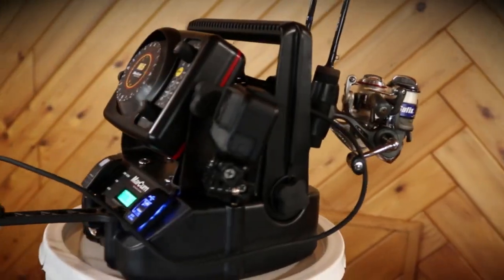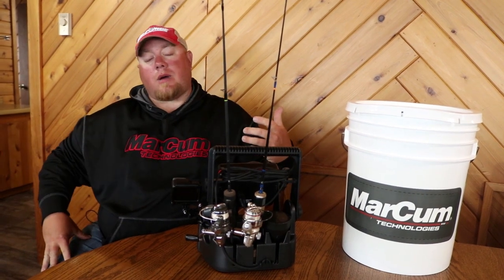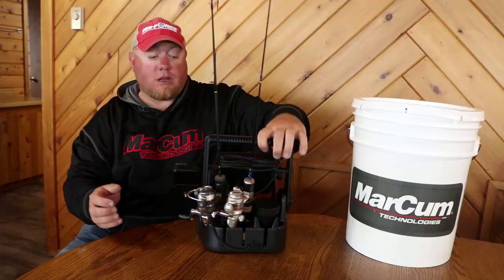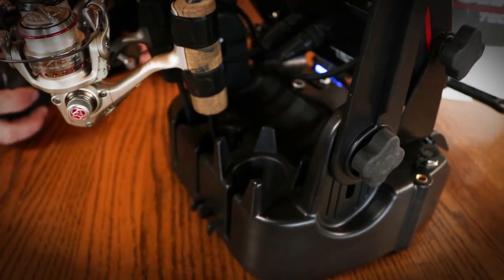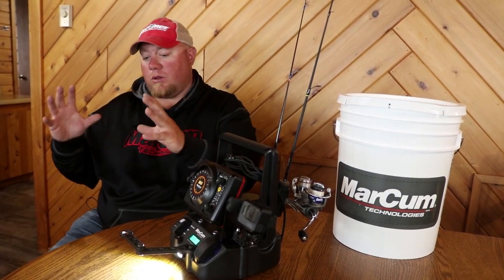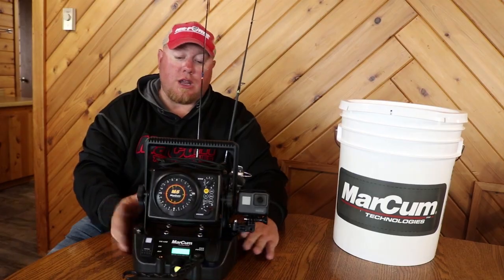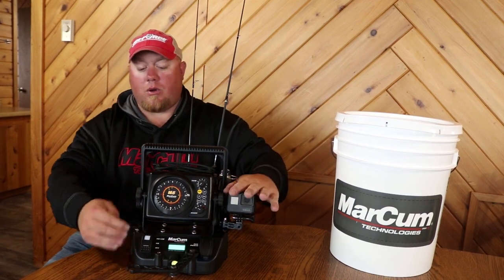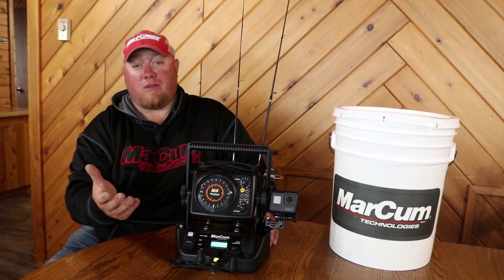First look at the MarCum Lithium Shuttle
The Marcum Lithium Shuttle is a crazy lightweight and fully decked-out “shuttle” for your ice flasher/sonar. Has a 12Ah lithium-ion battery that can extend a unit’s run time by up to 40 hours [!] and we believe trim about 3 lbs off. Plus LED lights, USB power ports, rod holders, you name it. Here's Brad Hawthorne with a quick walk-through.